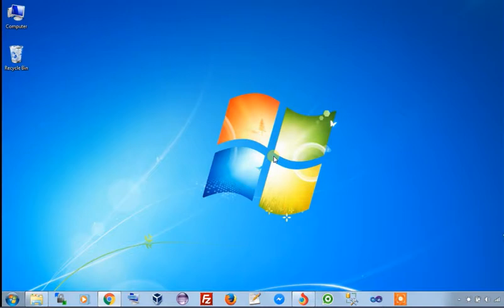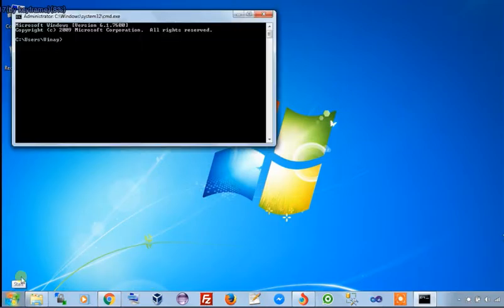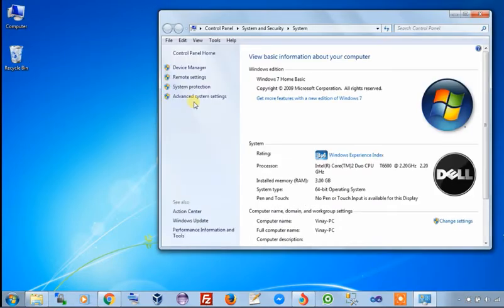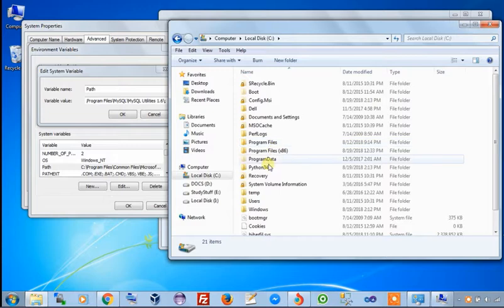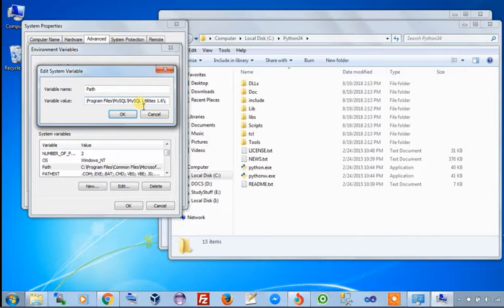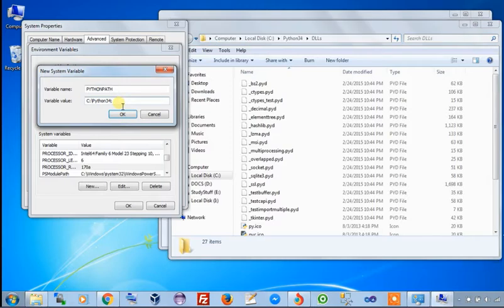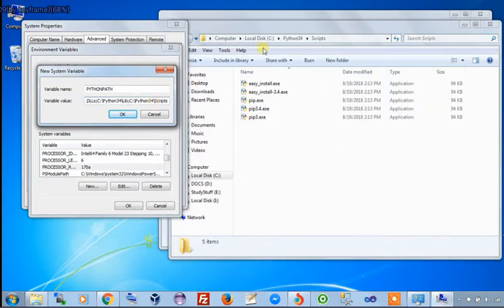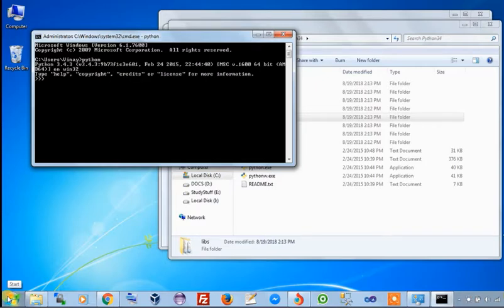2. How to add Python Path to Environment Variables in Windows 7/10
Python Configuration In Window